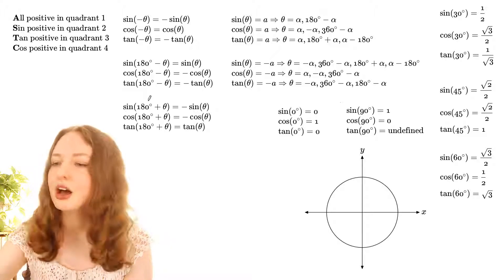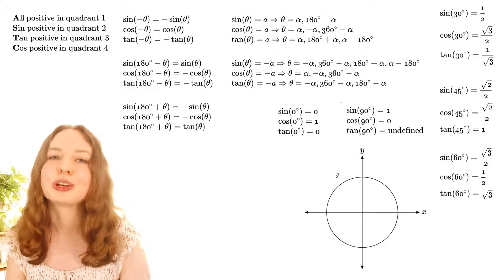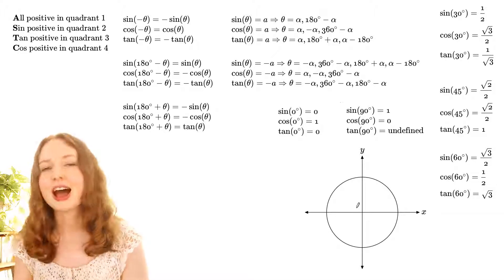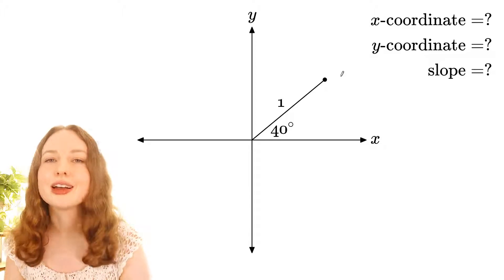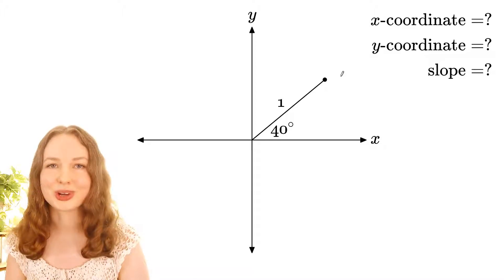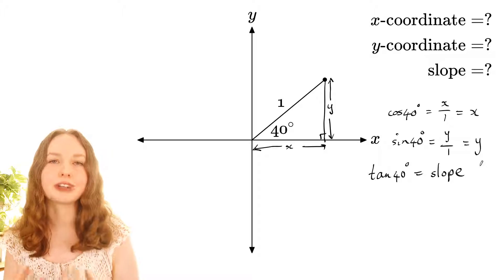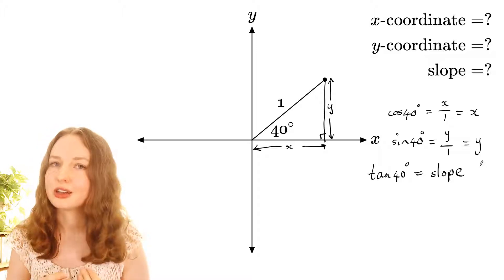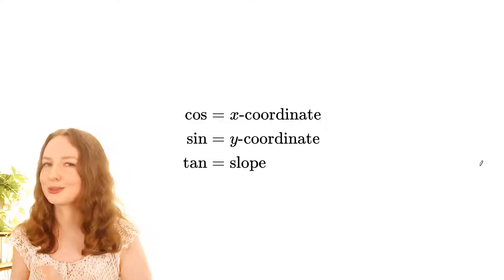The unit circle - secret tricks to make trigonometry easy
Solving trig equations, finding sin, cos, and tan of special angles, and certain trig identities are all much easier with these tricks, which I learned from Dr Norm Hoffman in afterschool mathematical problem-solving classes, and I haven't seen these techniques taught anywhere else.

In this introductory video I'll cover the definitions of sine, cosine, and tangent in the unit circle, and explain how angles are drawn in trigonometry (anticlockwise from the positive x-axis). Once you get the hang of cosine = x-coordinate, sine = y-coordinate, and tangent = slope, trigonometry becomes much easier.

I'm an online maths tutor. to learn more.